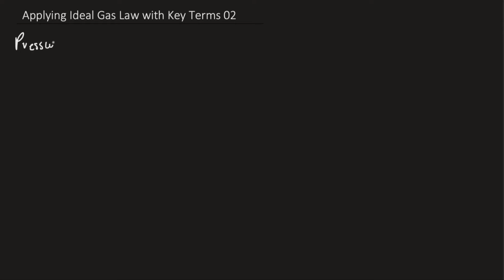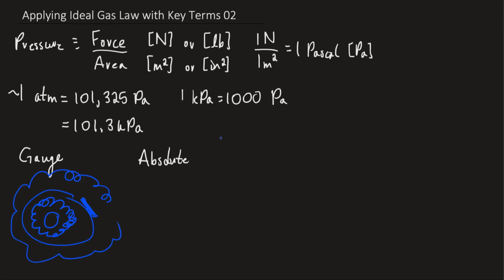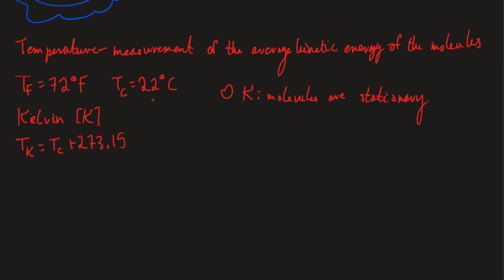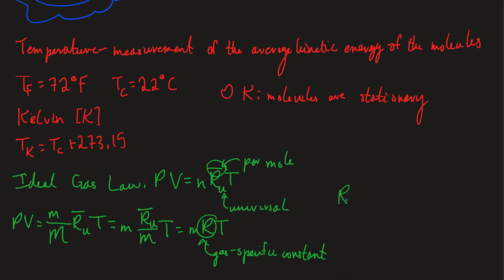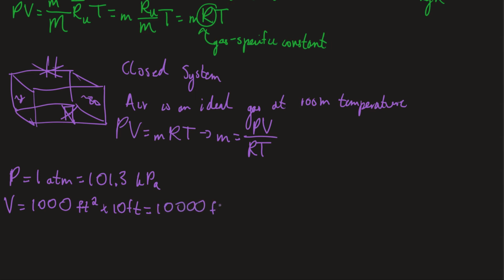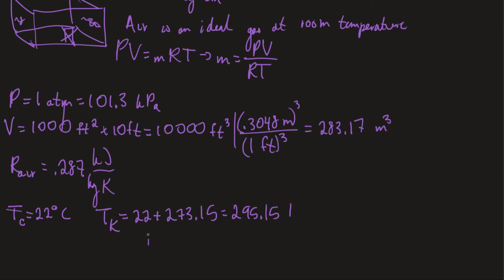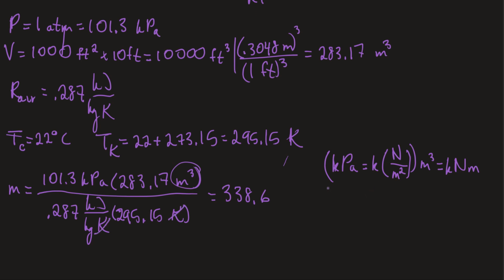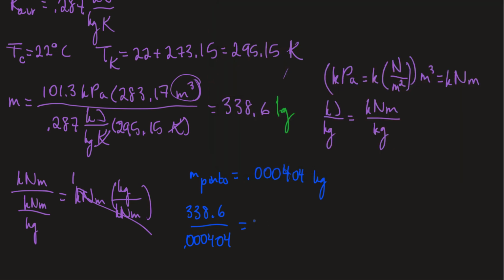Engineering Thermodynamics: Applying Ideal Gas Law with Key Terms (02)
Overview of pressure, temperature, and ideal gas law followed by an application of the ideal gas law to determine the mass of air in a standard classroom.